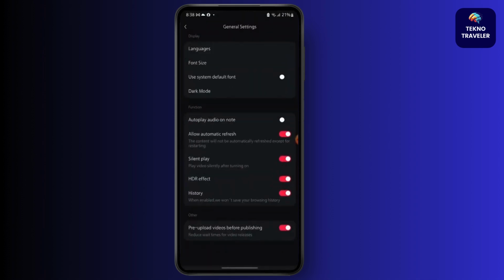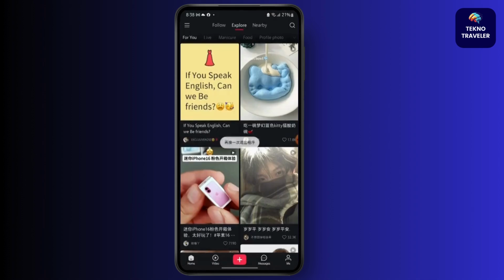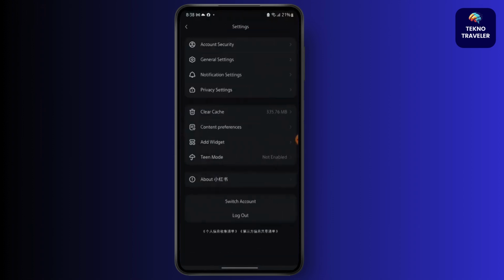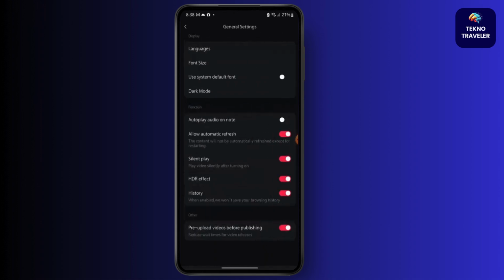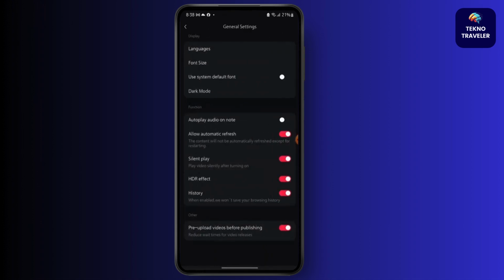How To Turn Off HDR Effect On REDnote App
Welcome to our step-by-step guide on "How To Turn Off HDR Effect On REDnote App!" If you're looking to disable the HDR effect on your REDnote app for a more natural or personalized viewing experience, you've come to the right place! In this video, we'll walk you through the process of turning off the HDR feature on your REDnote app. Whether it's to save battery or improve performance, we'll show you how to easily adjust your settings and make the most out of your REDnote app.

Timestamps: 00:05 How to turn off HDR effect on REDnote app
00:25 Step-by-step guide to disable HDR on REDnote
00:40 How to adjust video settings in REDnote
00:55 Why you might want to turn off HDR on REDnote

What you'll learn:

How to disable HDR in REDnote app
Why you may want to turn off HDR effect on REDnote
How to improve video playback quality by adjusting HDR settings
How turning off HDR can enhance app performance or save battery life